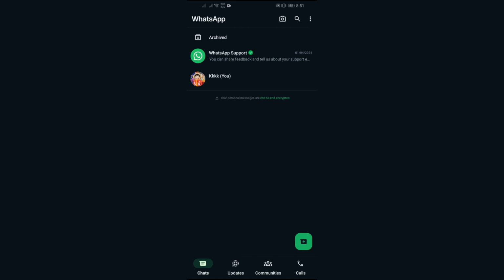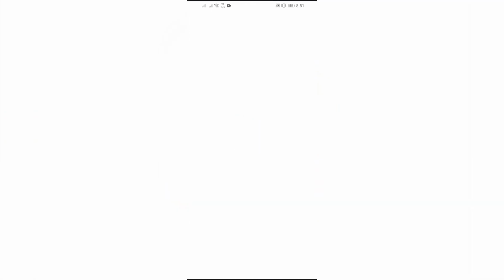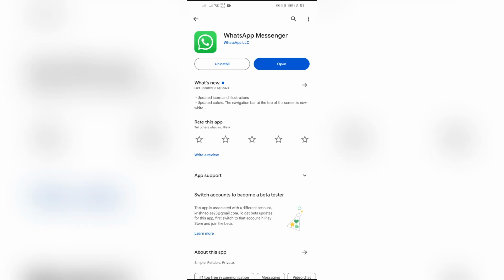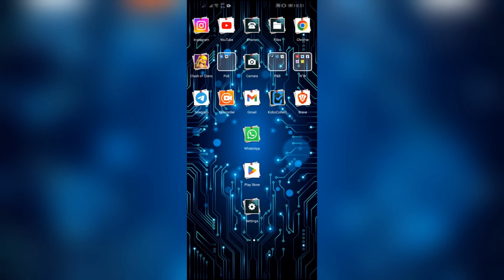How to Fix WhatsApp Message is Not Delivered 2024 | WhatsApp Tutorial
In this video, we tackle a common issue faced by many WhatsApp users: messages not getting delivered. Whether you're experiencing delayed messages, no delivery notification, or messages stuck in "Sending," we've got you covered. Learn about the possible reasons behind this problem, from connectivity issues to app glitches, and discover effective solutions to get your messages flowing again. Join us as we explore simple fixes to ensure your WhatsApp conversations are seamless and stress-free. Don't let message delivery problems keep you from staying connected—tune in to find out how to fix this issue quickly and easily!